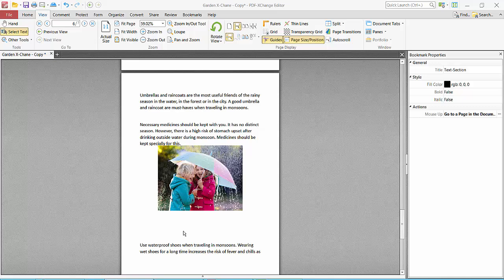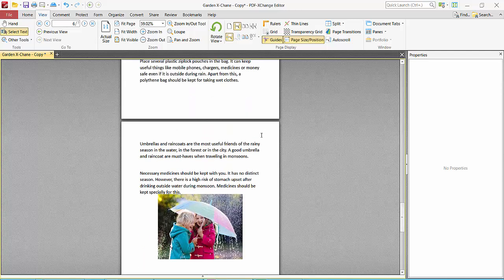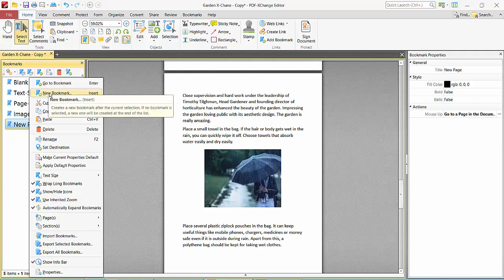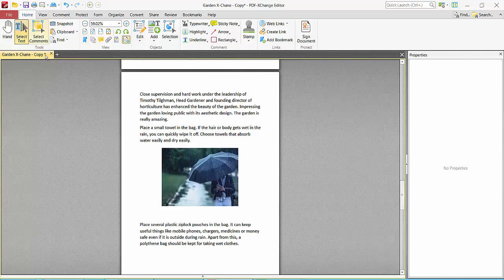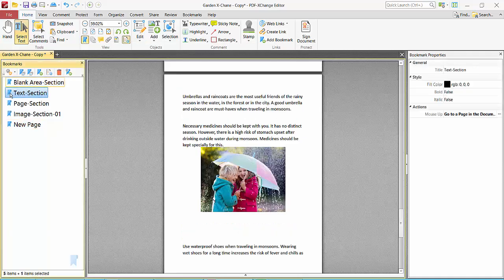How to Find and Move Through Bookmarked Sections in a PDF File in PDF-XChange Editor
Hello everyone, Today I will show you, How to Find and Move Through Bookmarked Sections in a PDF File in PDF-XChange Editor.